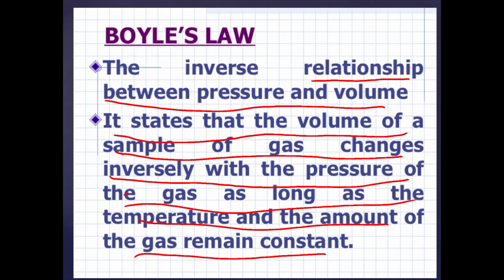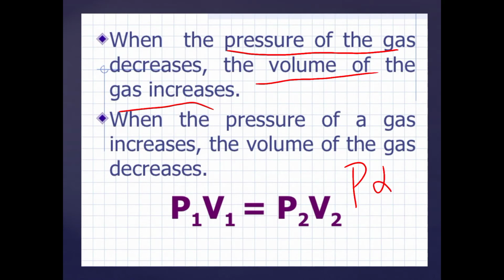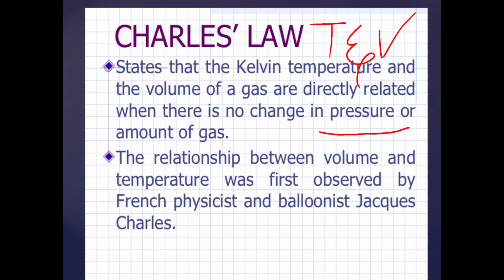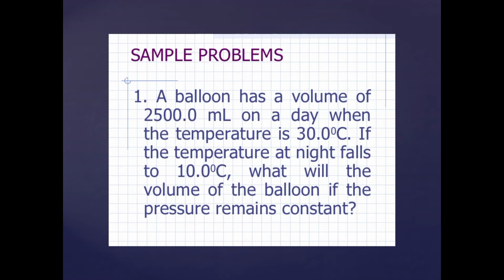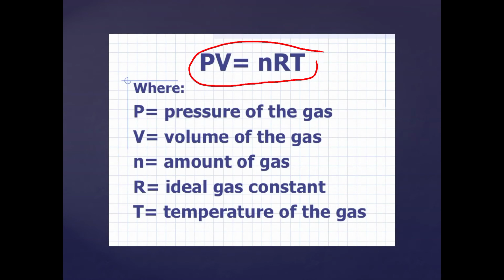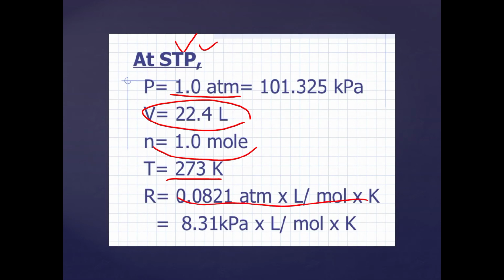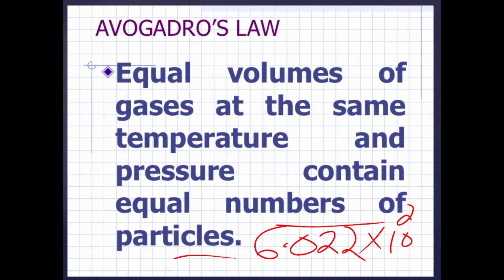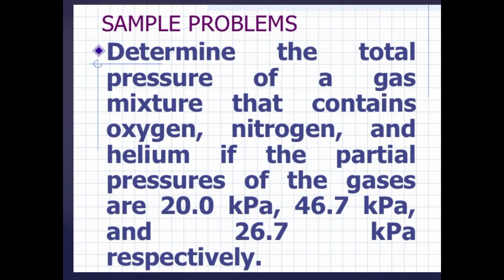XI CHEMISTRY REVISION